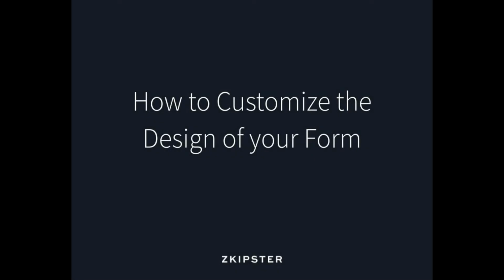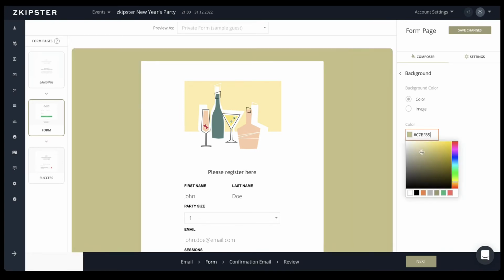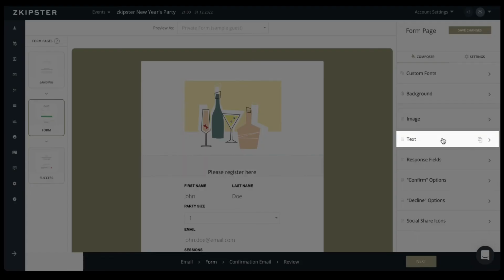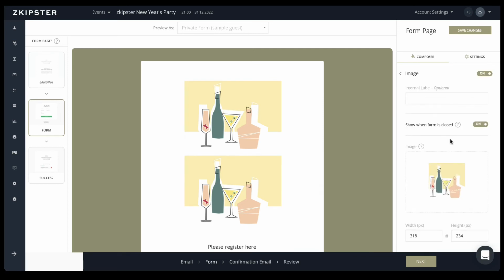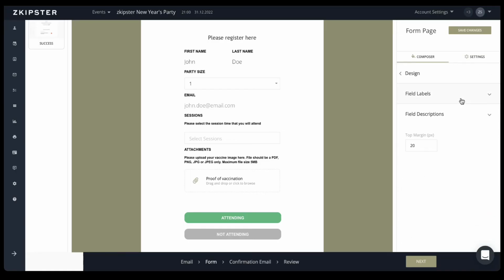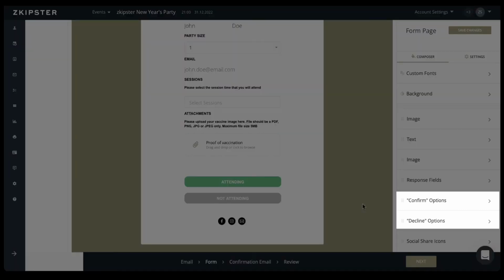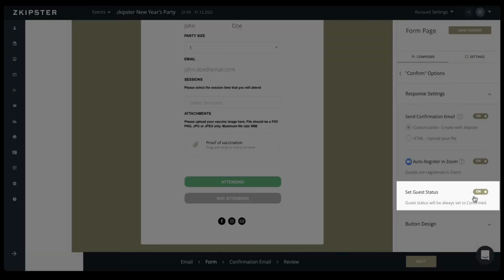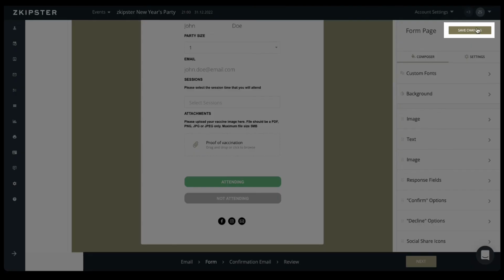Online Invitation Management: How to Customize the Design of your Form | zkipster Tutorial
This brief tutorial goes over how to easily customize your form design focusing on the Form page of your Response Form.